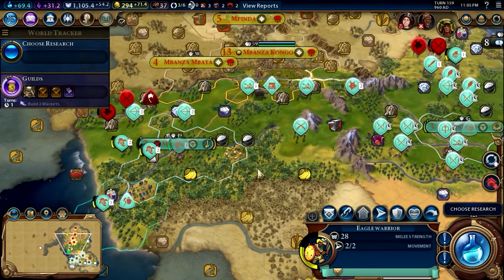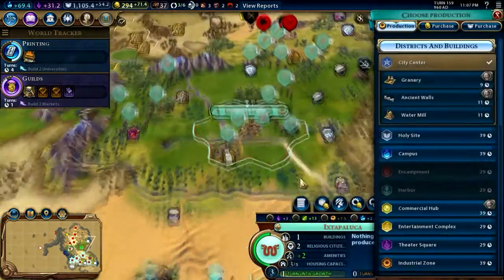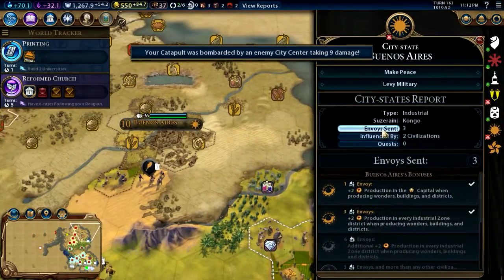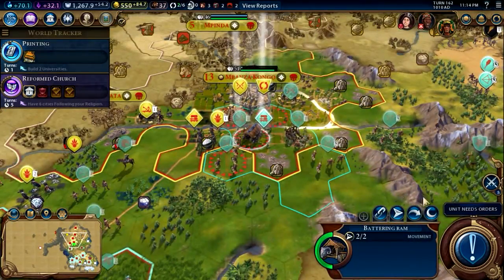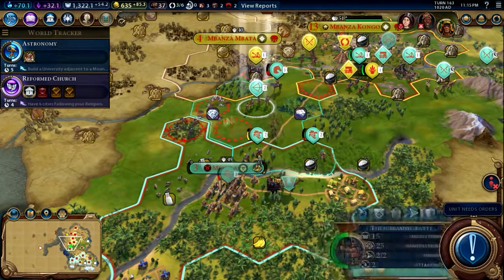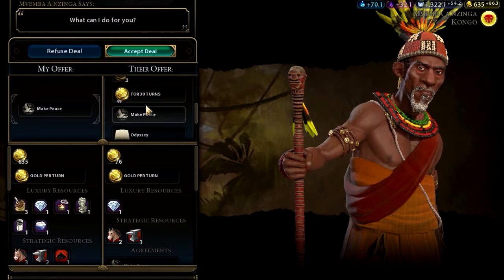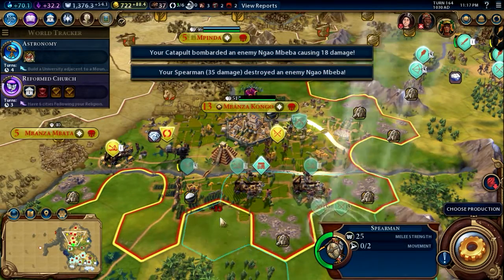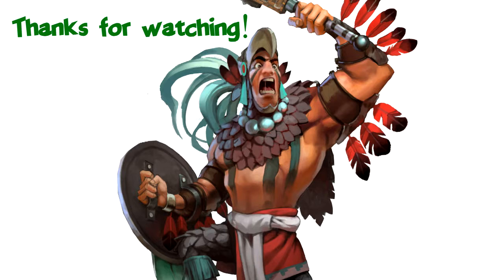Civilization VI [King] Aztecs - Part 17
We’re playing our first game of Civilization VI!  Since we have the preorder bonus of getting day 1 access to the Aztecs that’s who we’re going to play with in this first series.

Intro
Besiege